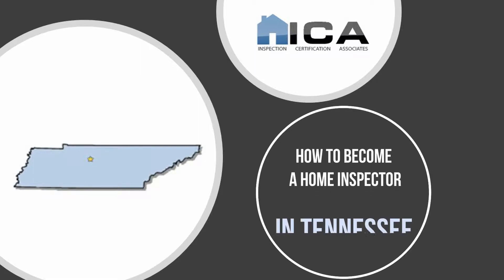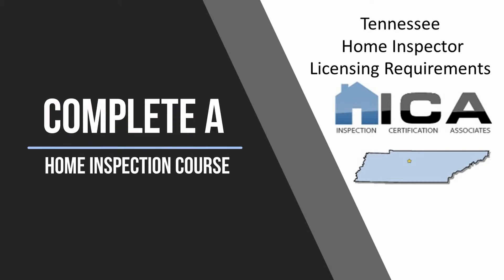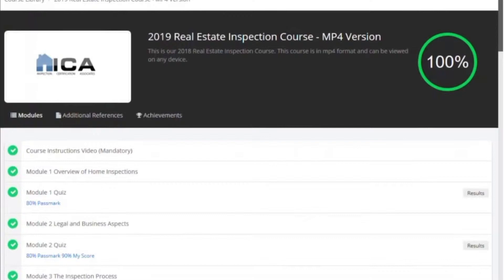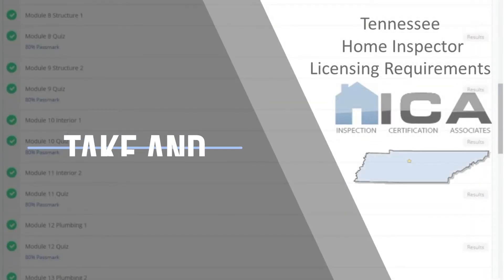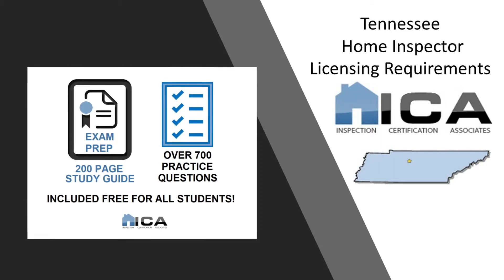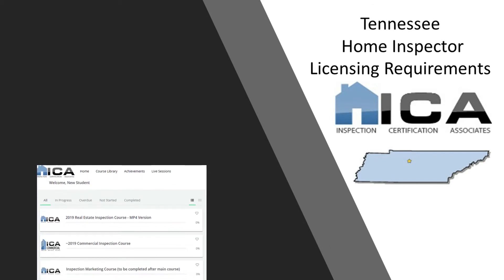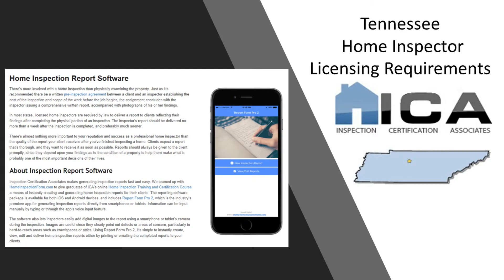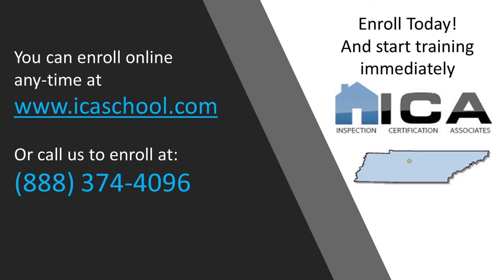How to Become a Home Inspector in Tennessee - Tennessee Home Inspector Licensing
This video provides you with all the information needed regarding Home Inspection training in Tennessee. ICA will provide you with the course preparation needed to pass home inspection classes in Tennessee and obtain your home inspection license in Tennessee.